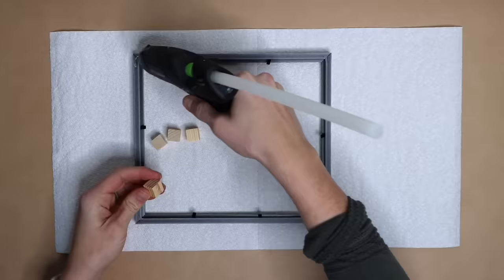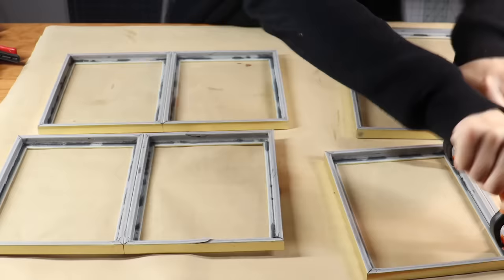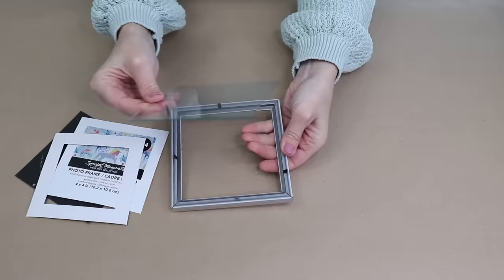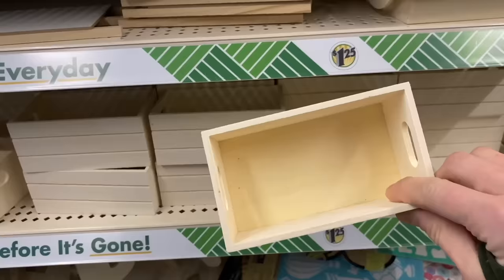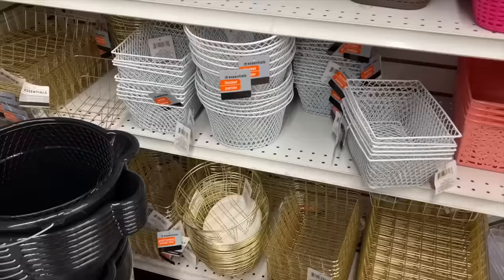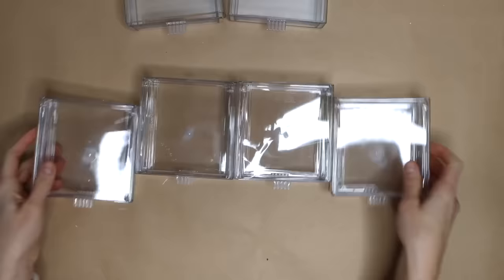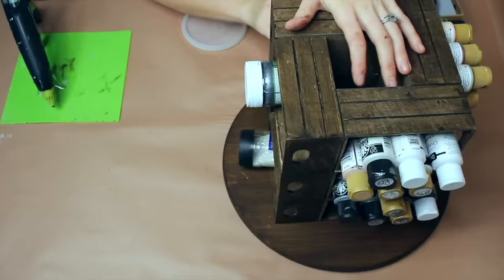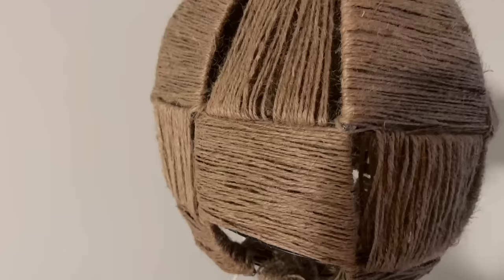The genius NEW reason everyone's buying Dollar Store picture frames!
Do you like to get crafty? These Dollar Tree DIY decor ideas are all about making cool decorations without spending too much money. Our Hometalkers show us how to have fun making affordable and pretty DIY decor that makes your home special!

Featuring @Artsandclassy , @hollygraceblog ,  @SarahVanderkooy , @ChasCrazyCreations , @sonatahomedesign

💲 *Dollar Tree DIY decor ideas* 💲
0:00 Hoop shelf
0:45 Photo frames
1:22 Phptoframe shelves
1:53 Jute rope bowl
2:15 Drinks station
2:51 Labeled shelving unit
3:22 Illuminated storage
3:50 Hanging fairy light lantern
4:09 Basket storage
4:47 Mirrored shelf stand
5:24 Mini mirrored vanity
5:54 Tomato cage storage
6:20 Rotating spice rack
6:47 Jute rope light fixture